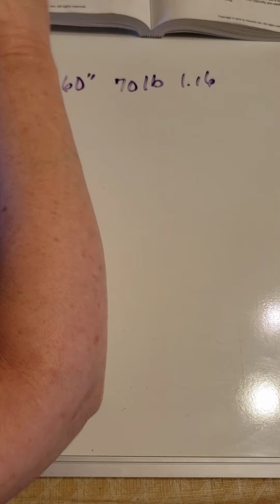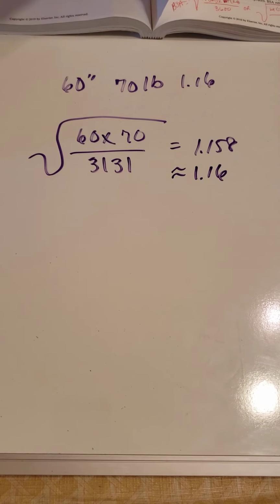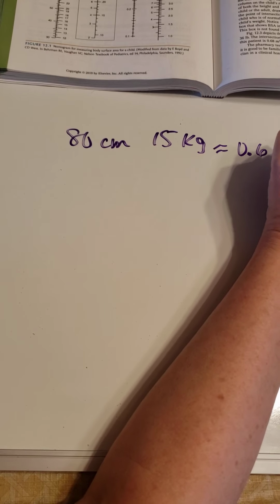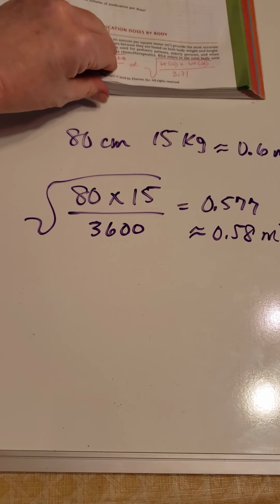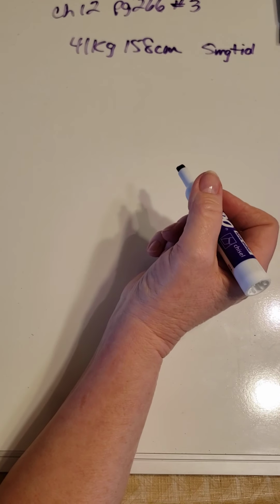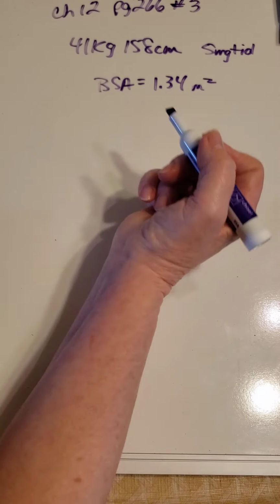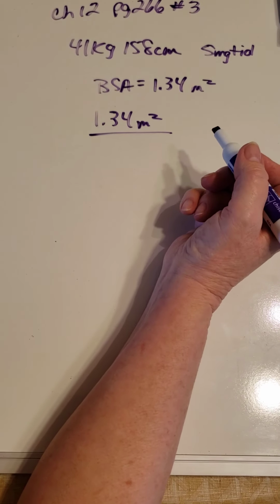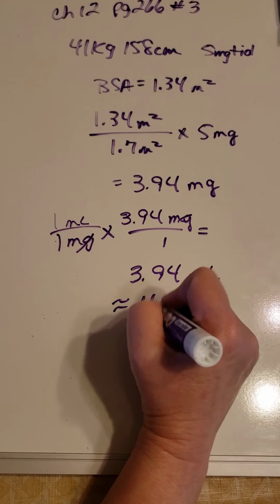ch 12 BSA nomogram or formula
Using a nomogram or a formula to calculate Body Surface Area (BSA), and dosing chemotherapy by BSA